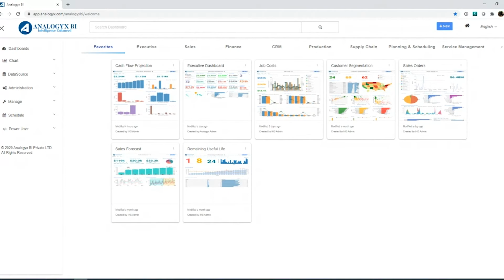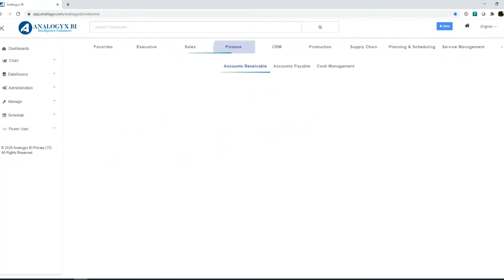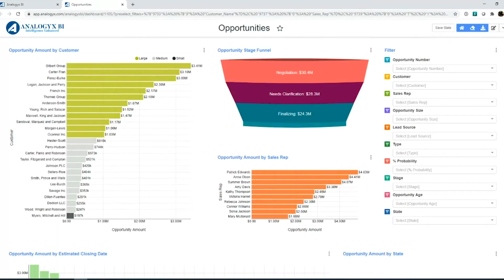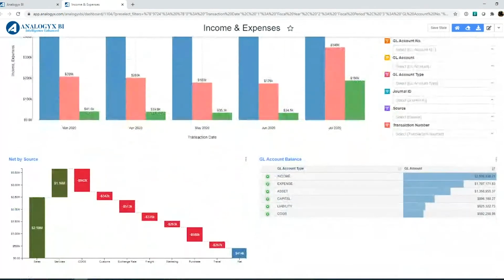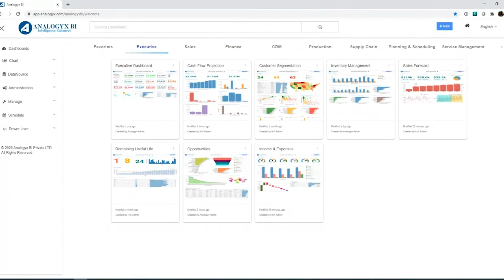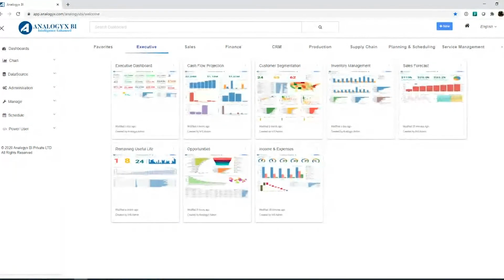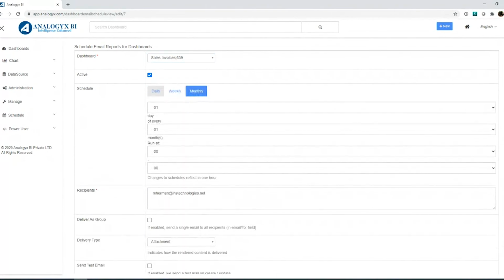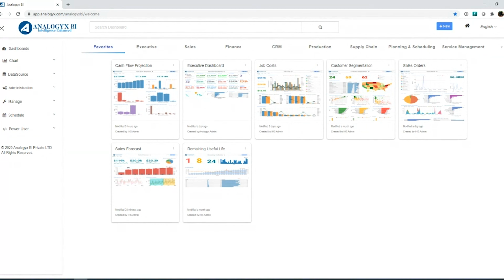Reducing Data Management Costs with Analogyx BI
After over a decade of specializing in ERP systems, we at IHS Technologies have found many companies fail to maximize their investment, letting valuable data go to waste every month.

With all the uncertainty of today’s economy, we wanted to break down the myriad of ways Analogyx BI can help you maximize your data. Today we’re focusing on Reducing Data Management Costs.